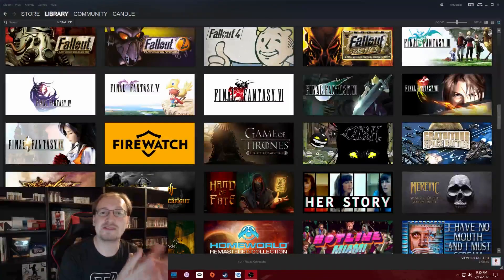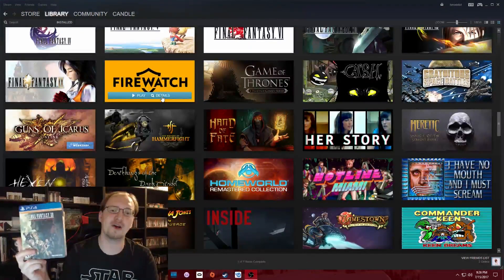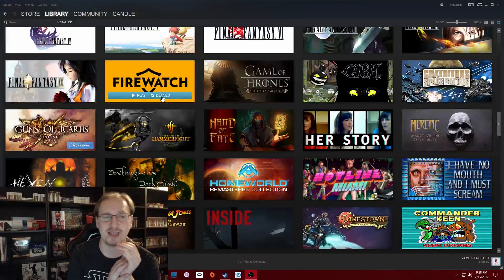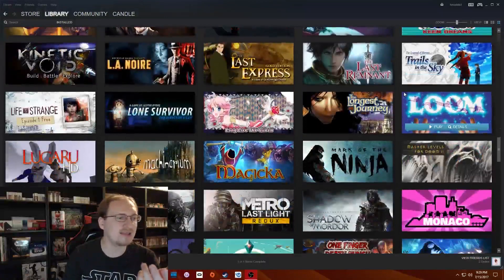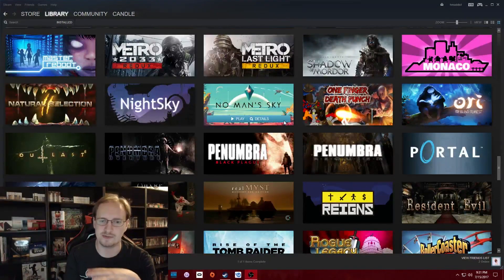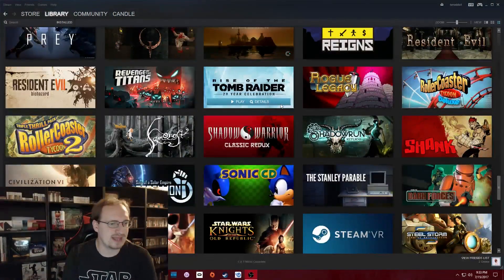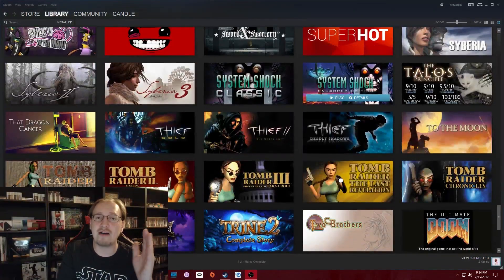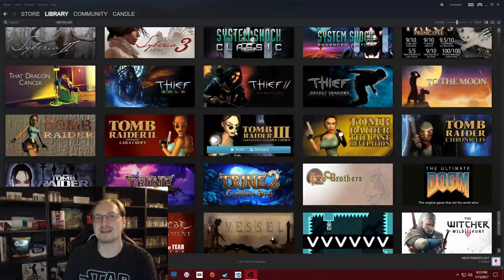Gaming Pickups: July 2017